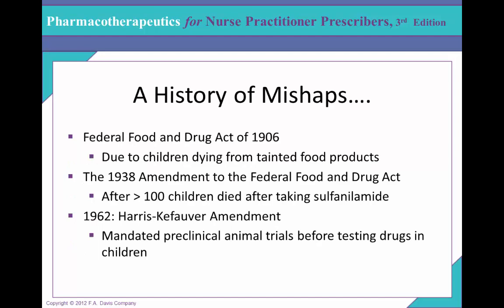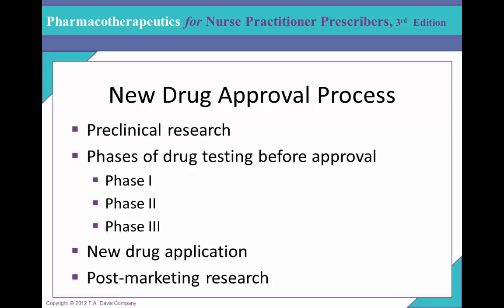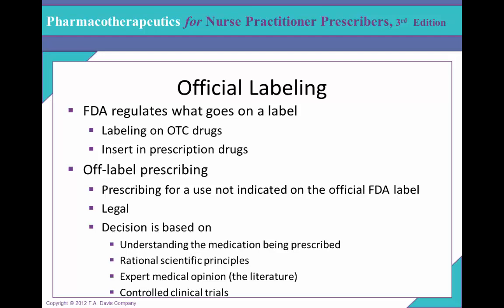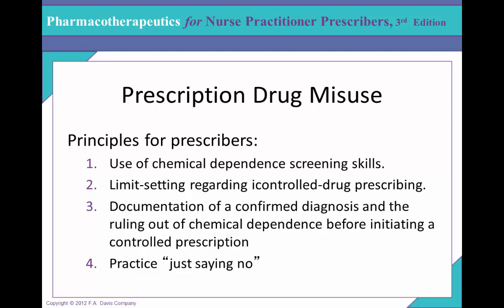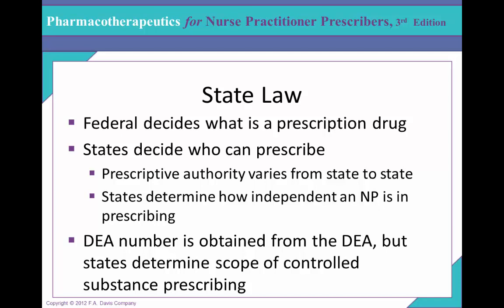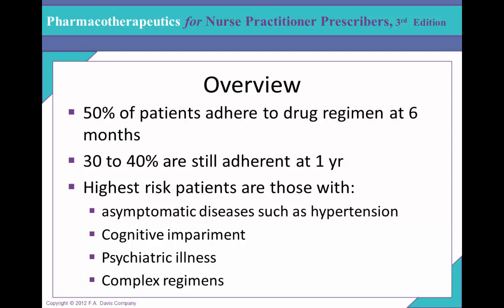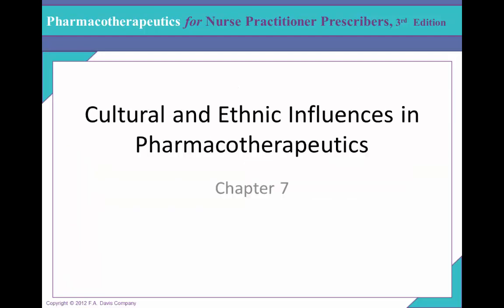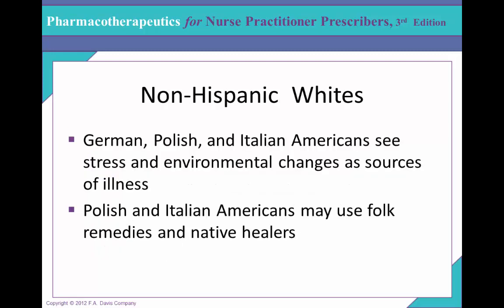Legal and Professional issues in prescribing